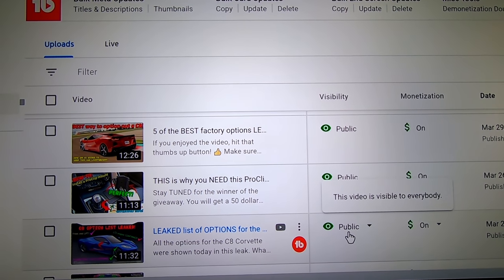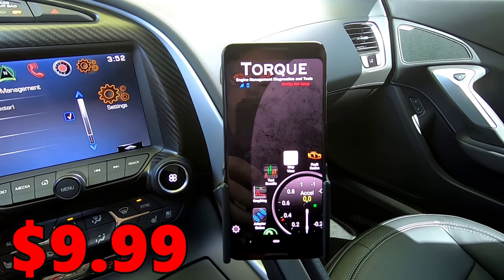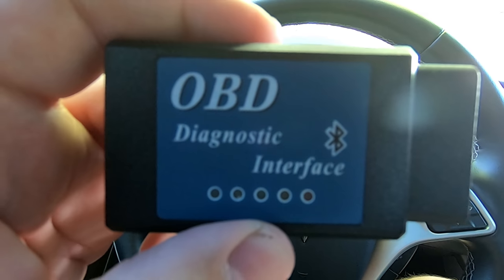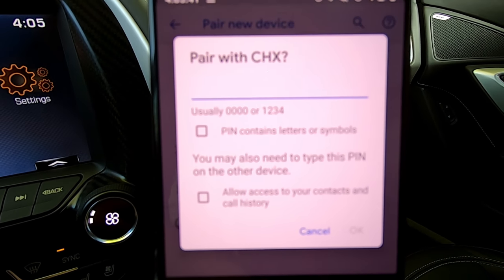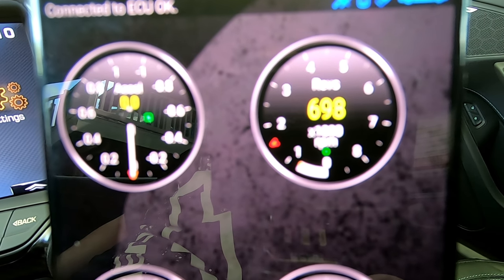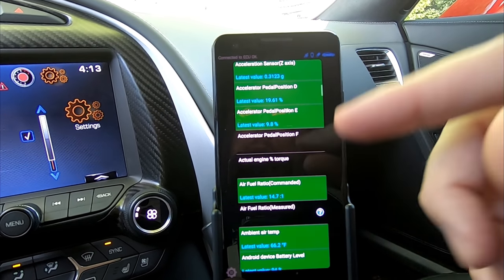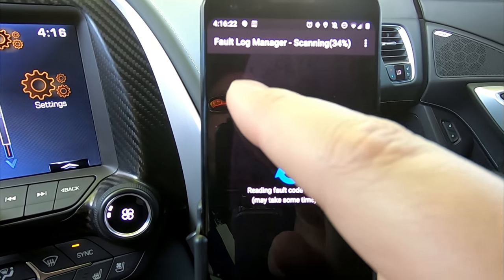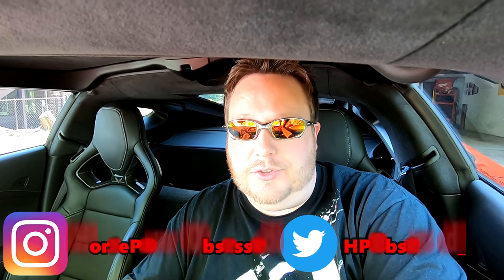FIX check engine lights and MORE with this CHEAP gadget!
⚡ OBDII bluetooth adapter
📩 Send me some cool stuff 📩
         HorsePower Obsessed

5k LED license plate lights
5k LED cargo area lights
5% XPEL PRIME XR window tint